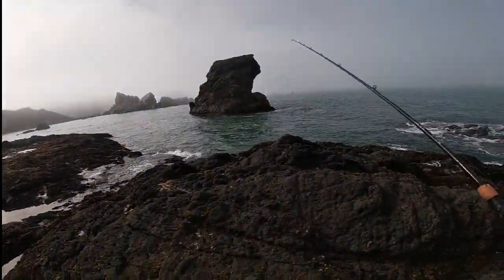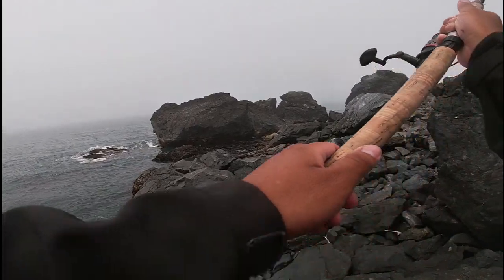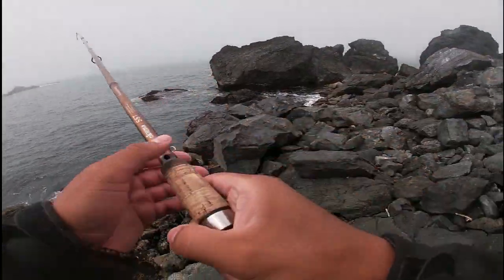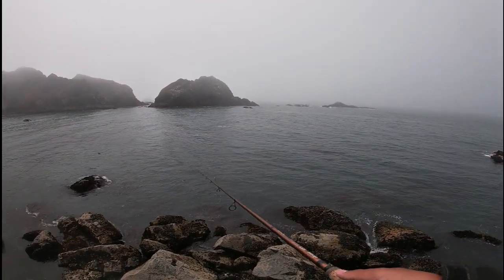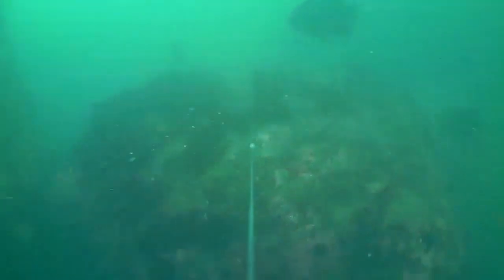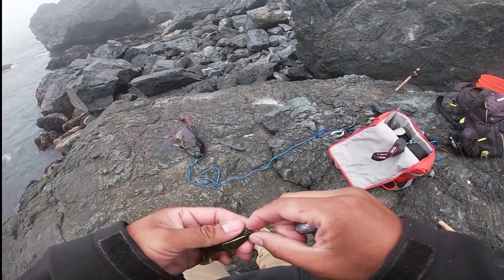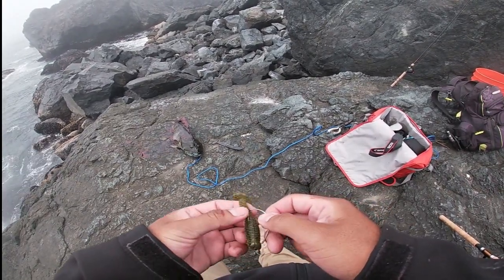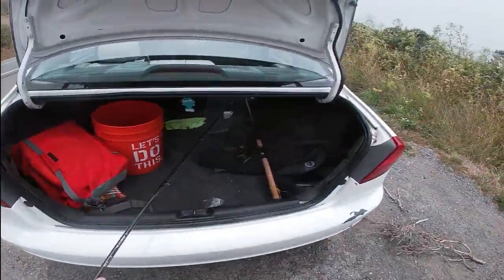Unexpected Lingcod Catch !!!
Today the ocean was flat and perfect for swim bait's. The wind was pretty ruff but if you find the right rock and cove there is ways around that problem.